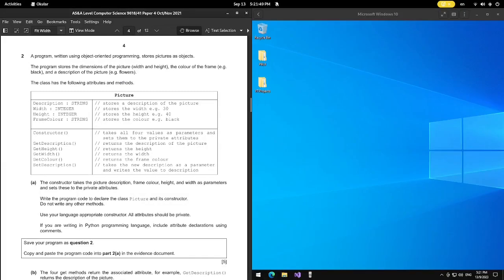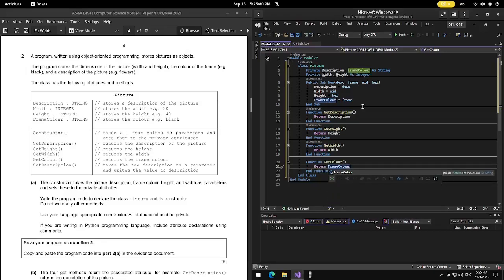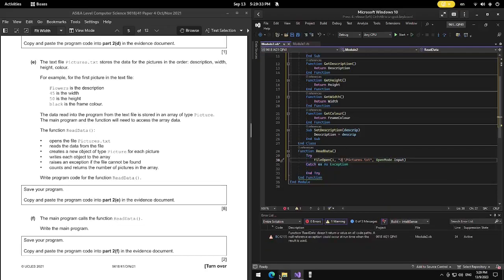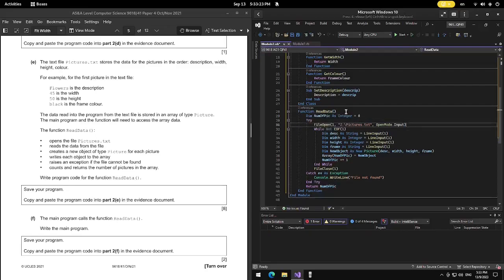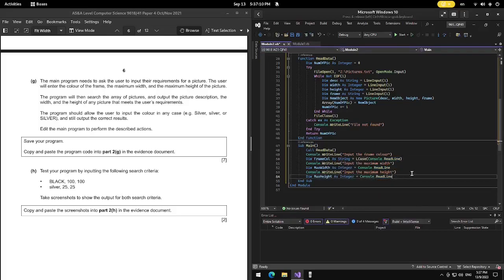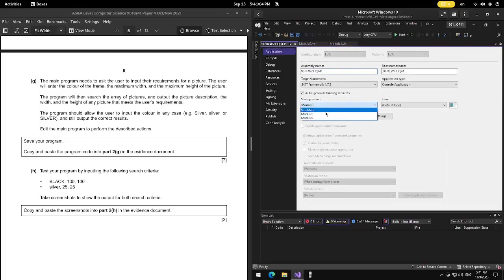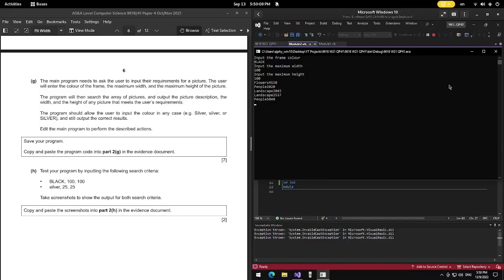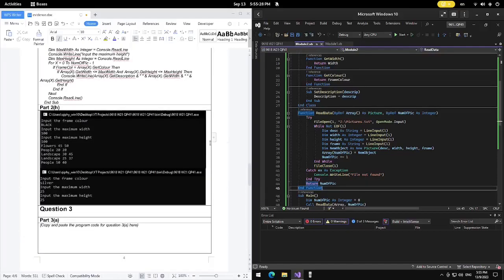(VB Only) Computer Science | 9618 P41/2 O/N 2021 Q2 | Cambridge A2 Level PYP Discussion | qiphyedu